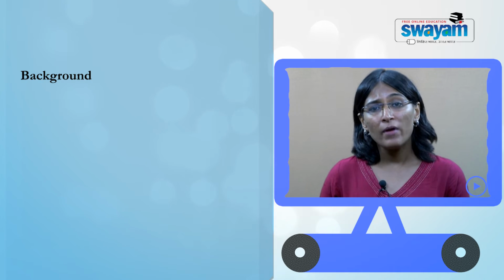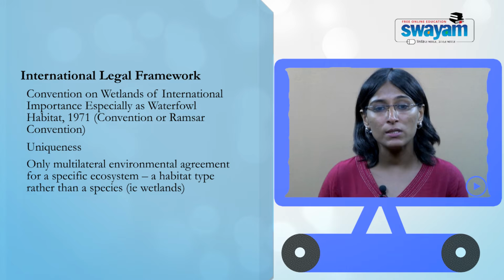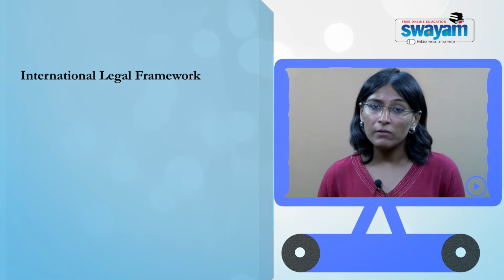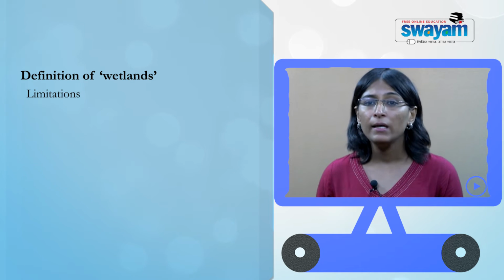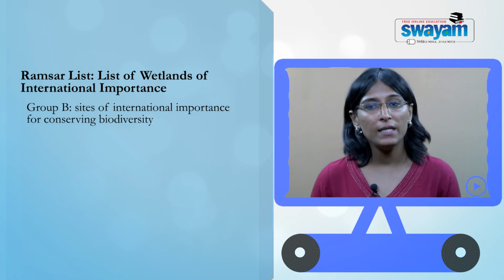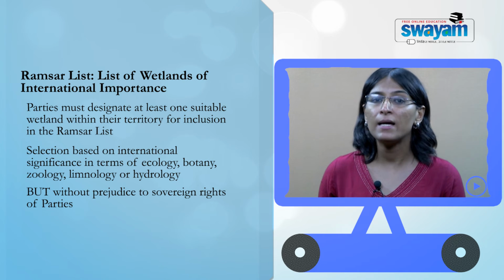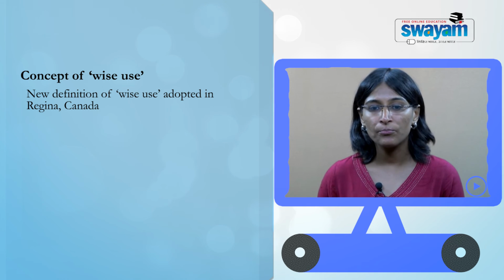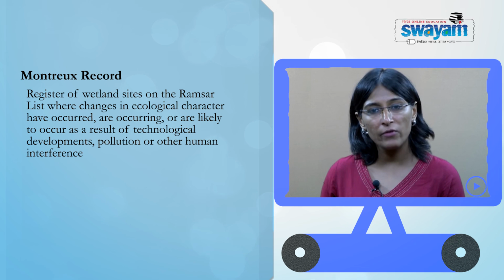Regulation of wetlands Part 1